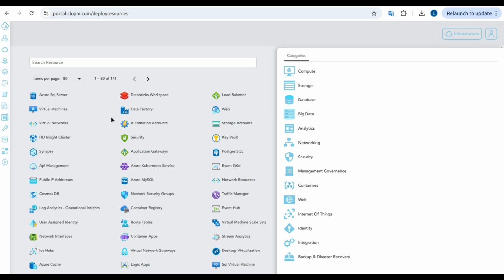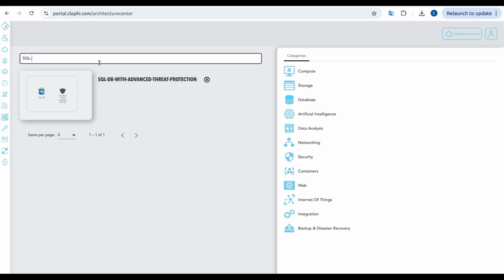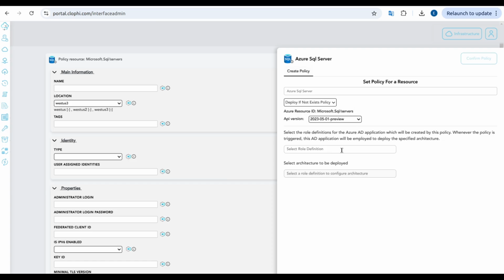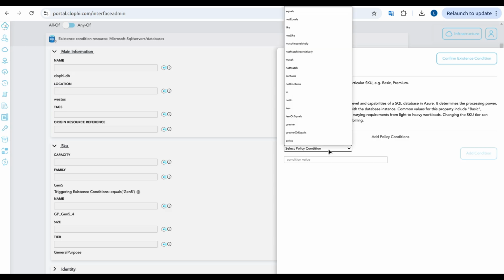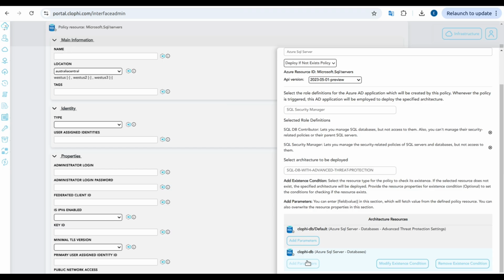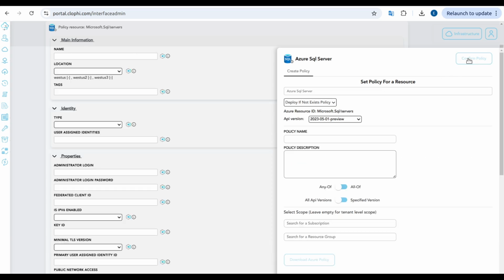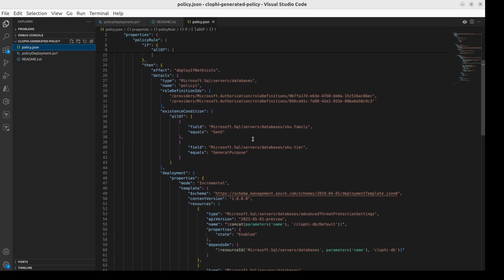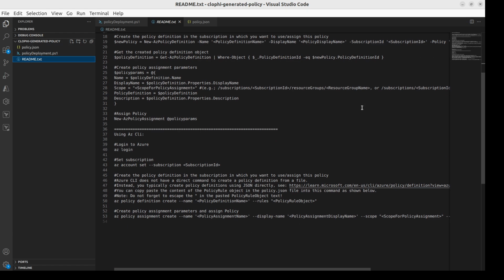How to Create an Azure Deploy if Not Exists Policy Using Clophi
In this video, we demonstrate how Clophi can simplify the process of creating and deploying a custom deploy if not exists policy for Azure SQL Server in just a few steps.

Discover how you can easily create Azure policies without needing to know the syntax. Utilize the Clophi UI to effortlessly configure and create policies, then download the ready-to-execute policy files directly from the platform. Simplify your Azure management tasks with Clophi today!